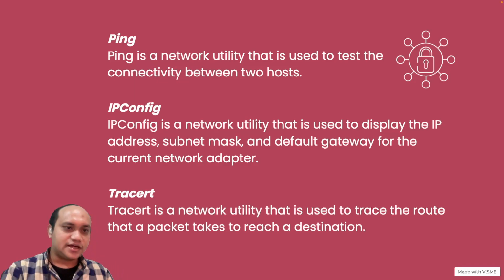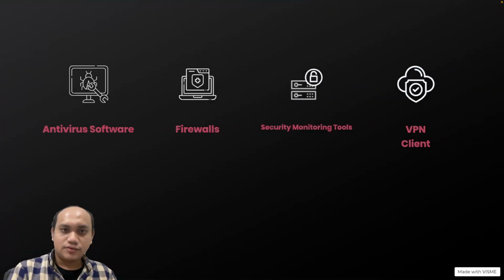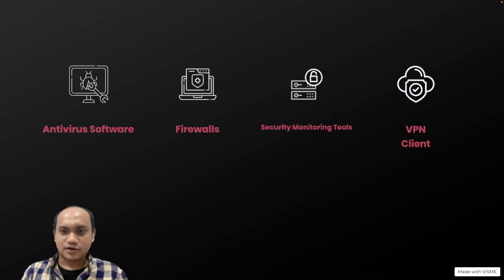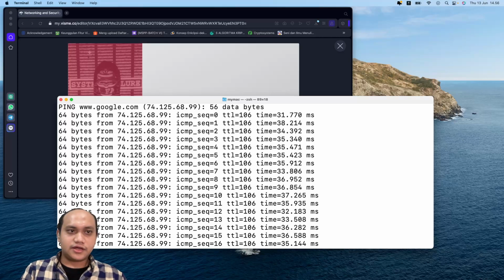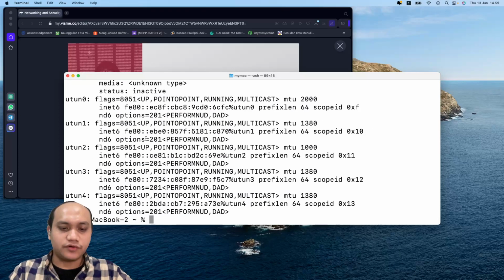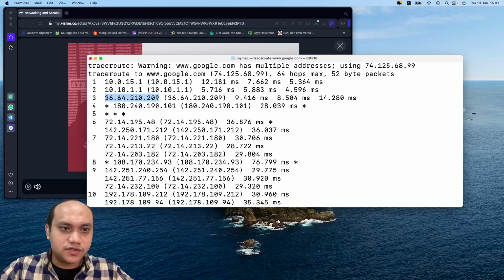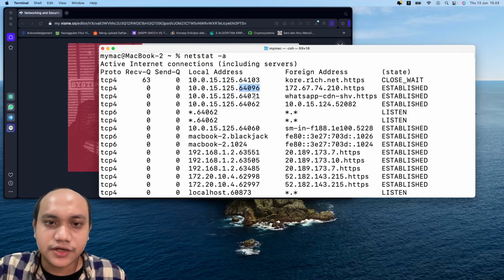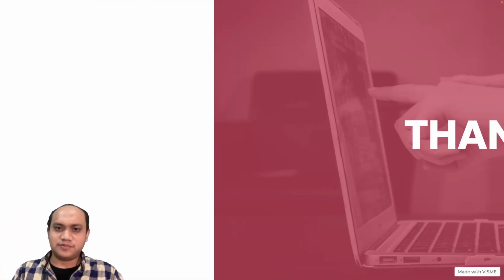Fundamental Networking and Security Tools-RSK Video 01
Asean Cyber University Project. This learning video provides theory and practice lab.